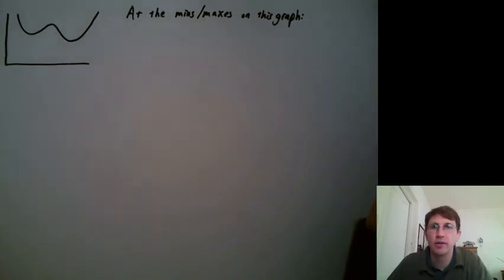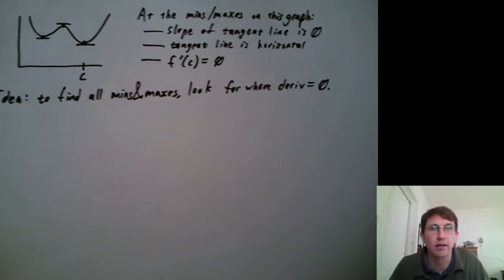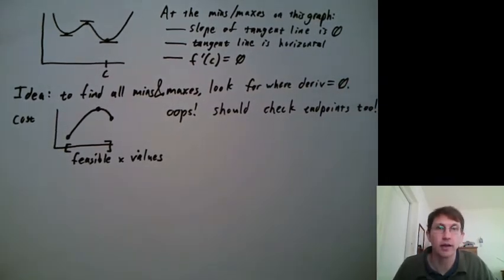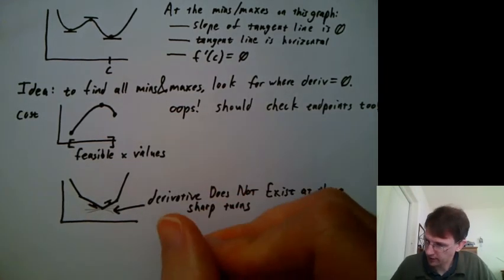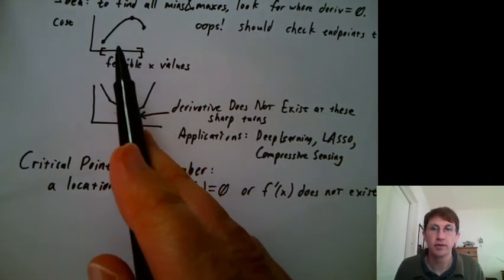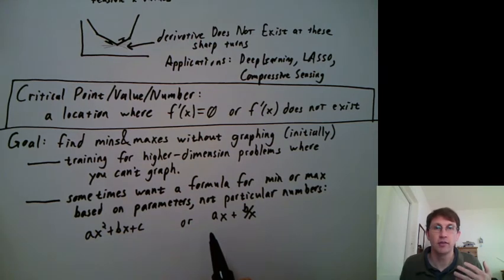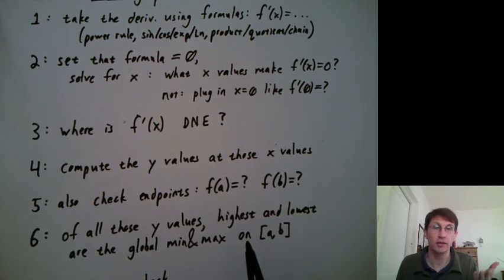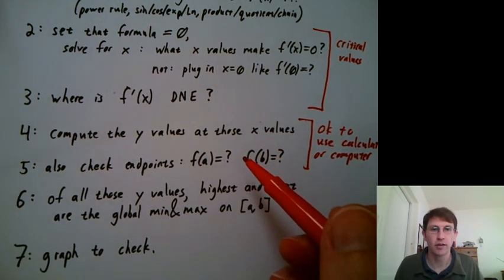math120 ch31b finding mins and maxes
Where do mins and maxes tend to occur?
What is our general procedure?